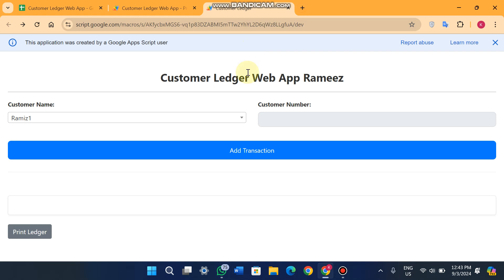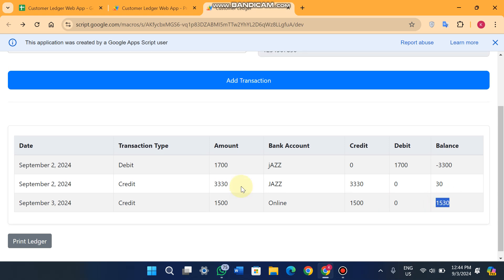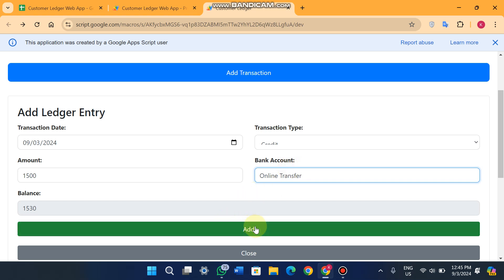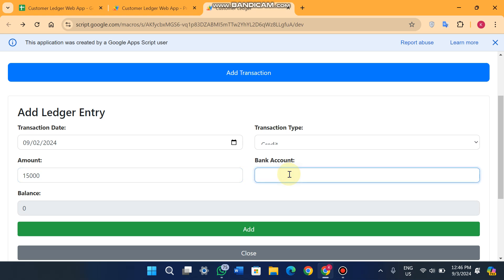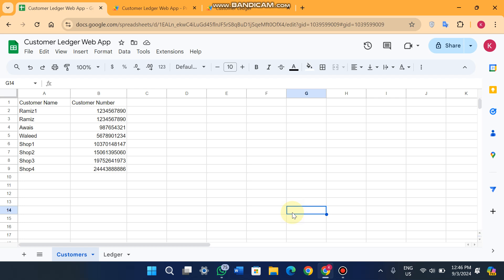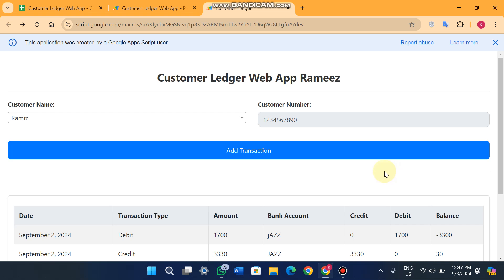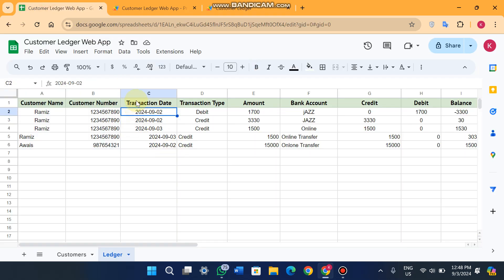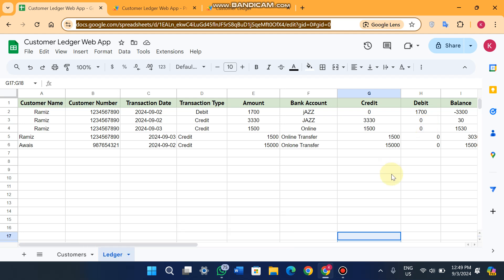How to Create a Customer Ledger Web App Using Google Sheets and Google Apps Script | B35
How to Create a Customer Ledger Web App Using Google Sheets and Google Apps Script

About Video:
In this tutorial, We Show you a Customer Ledger Web App using Google Sheets and Google Apps Script. This app allows you to manage customer transactions efficiently, including adding and viewing ledger entries, calculating balances, and printing ledgers.

Learn how to set up your Google Spreadsheet, write scripts to automate data processing, and create a user-friendly web interface with HTML, CSS, and JavaScript. Whether you're a small business owner or a developer looking to enhance your Google Sheets with custom functionality.

Relevant Videos:

Relevant Quries:
How to create a web app with Google Sheets

Please Leave Your Feedback in The Comments.